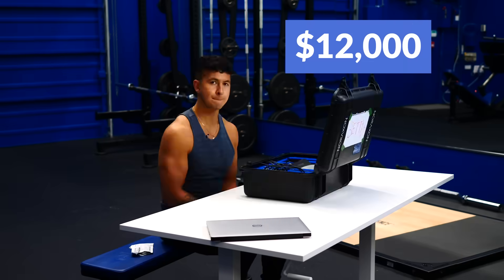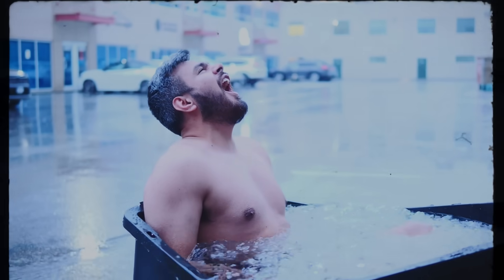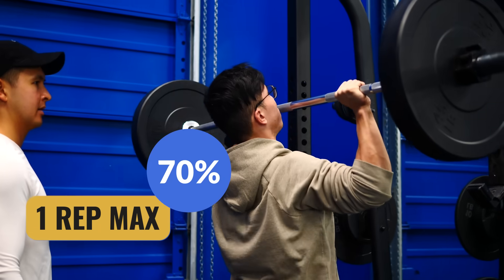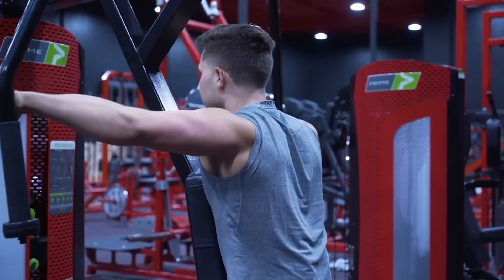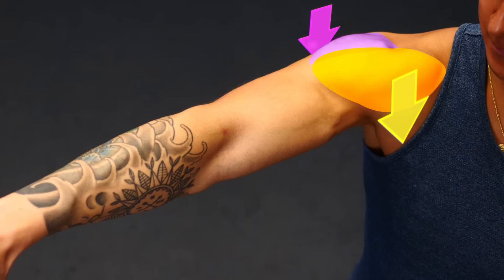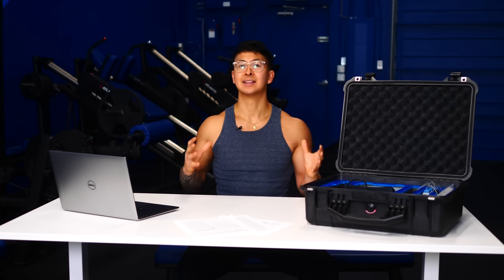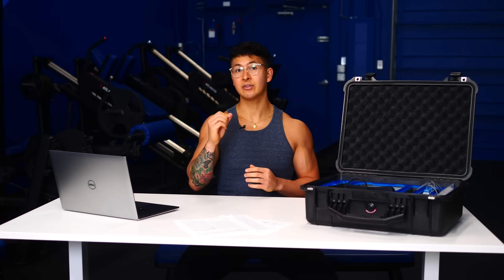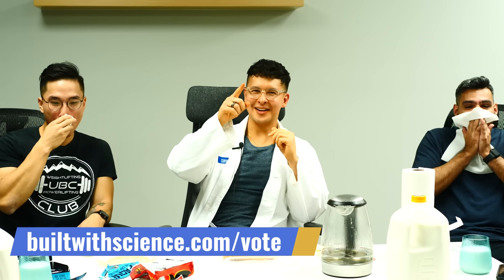We Tested 17 Shoulder Exercises, These Are Best For Growth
Betty and I are back. She’s a $12,000 science machine that’ll help us determine which of these 17 shoulder exercises are the best and which are the worst for building big shoulders. I tested these best shoulder exercises on 3 subjects, averaged the data, and found some very interesting insights that align with other research out there. With the results from this experiment, you’ll be able to save literally years of wasted time doing the wrong movements for your body—and finally get those bigger, wider shoulders you’ve been dreaming of. So, without further ado, let’s dive right in and find out what the best shoulder exercises (really) are and then talk about how to use them in your shoulder workouts.

Click below for a step by step plan training plan that reveals all the best exercises you should do for each and every muscle group:

Let’s explain what and then who we’ll be measuring to find out what the best shoulder exercises are. We’re putting sensors on the front, side, and rear delts. But we’re also putting one sensor on the upper traps, you’ll find out why later. As for who we’ll be testing, it’ll be me, Alex, and Raza (yes, again!) What about the wager? Well, we ordered the world’s hottest bowl of noodles. We also got the world’s hottest chip made with the Carolina reaper. And a gummy bear, which comes in at 9,000,000 Scoville. Each of us is going to write down on a piece of paper what we think the top 2 shoulder exercises will end up being for the front, side, and rear parts of the shoulder. The person who gets the most exercises correct still suffers, just not as much. They get to choose who has to eat what. Before testing what’ll give us big shoulders, we had to prep 3 things. First, our estimated “1 rep max” for each exercise.

Next, we needed a clean shave to make sure the electrodes stick. Finally, before we could start the first exercise, we had to take our maximum voluntary contraction (MVC) measurements.During the experiment, we did 1 set of 5 reps and then taking at least a 5 minute rest before moving to the next exercise. We also rotated between front delt, side delt, and rear delt exercises to avoid overly fatiguing one region.

So, what are the exercises that’ll give us bigger, wider shoulders? Let’s start with the front delts. Both winners were overhead shoulder presses, just different variations of them. We tested the seated dumbbell press, standing dumbbell press, seated barbell press, and the standing barbell press. But for the seated variations, we were actually able to use slightly heavier weight than the standing variations because of the extra stability provided by the bench. The seated versions performed the best. One more thing for the front delts. Although the overhead presses we just talked about will provide significantly more activation on the front delts (71% for me), it’s likely that you’re already working this muscle quite a bit whenever you perform chest exercises. So my recommendation would be to do overhead presses once, maybe twice a week depending on your goals.

Now the side delts (i.e., what’ll give us wider shoulders). This took me by complete surprise. The winners ended up being the two standing shoulder presses we tested. But this is all simply because the side delts are helping stabilize the weight up at the chest, which isn’t a powerful stimulus for growth. It’s a case where more activation doesn’t necessarily lead to more growth, one of the limitations of Betty. Taking this into consideration, I’d remove shoulder presses from the top which would now bring the lateral raises to the top of this list. In this experiment, the standard dumbbell lateral raise and the lying incline lateral raise came out on top, with cable lateral raises following closely behind. All of those are great options.

Last but not least, the rear delts. The top exercise was the double arm reverse cable fly. With this exercise, by setting the cables high and pulling the arms down and back at a 45 degree angle from the body, it lines up the constant tension from the cable almost perfectly with the rear delts. As for the other rear delt winner, it’s the reverse cable fly, but with one arm and the body positioned sideways to the cable. Now although these two exercises look very similar, they actually both challenge the rear delts in a different way. The double arm challenges your rear delts most in the middle of the movement. Whereas the single arm challenges your rear delts most in the beginning of the movement which recent research has shown to be arguably the most important part of the movement for growth.